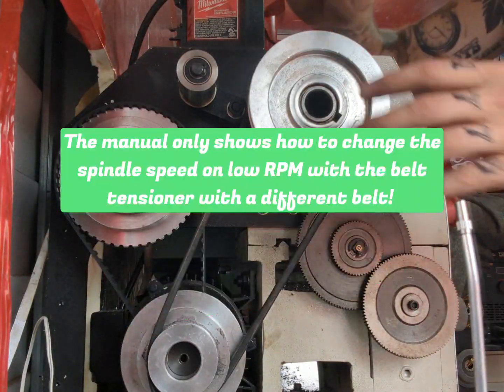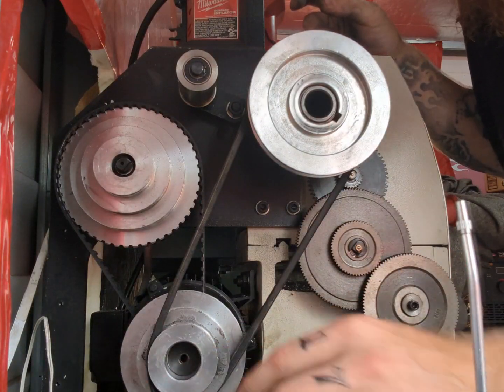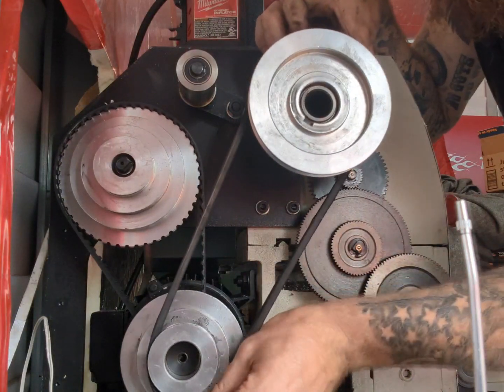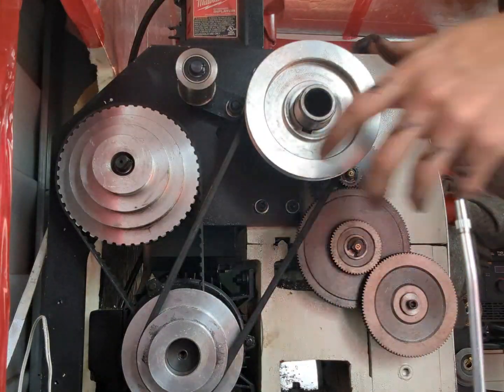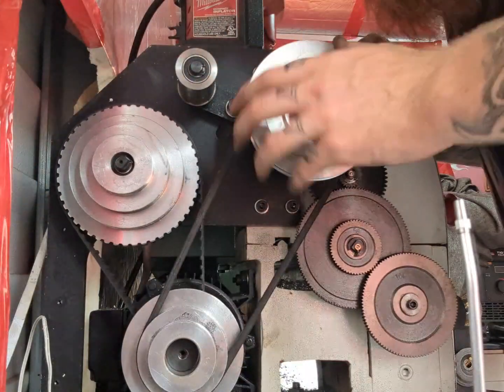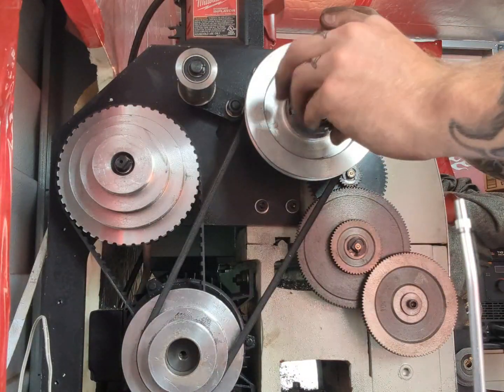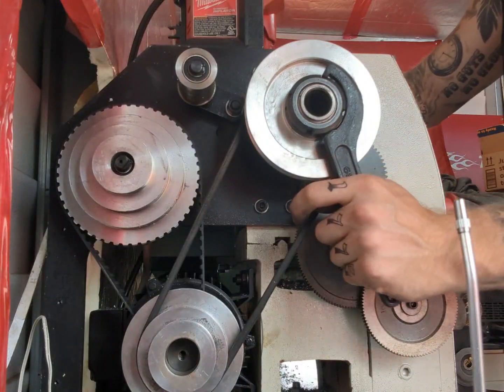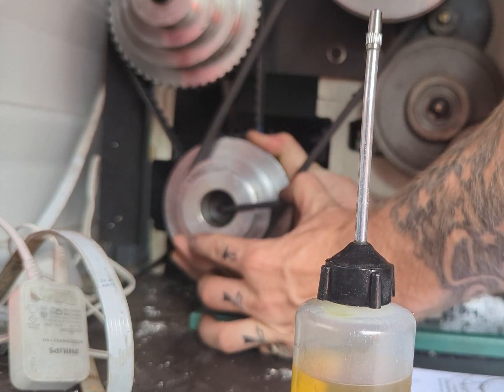Grizzly Lathe G0602 Spindle Rpm belt change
The manual that comes with the lathe does not show you how to change the high rpm. The manual only shows how to change low rpm with the belt tensioner!!